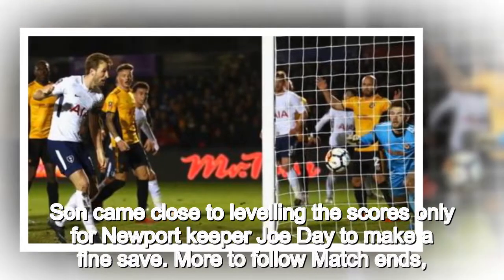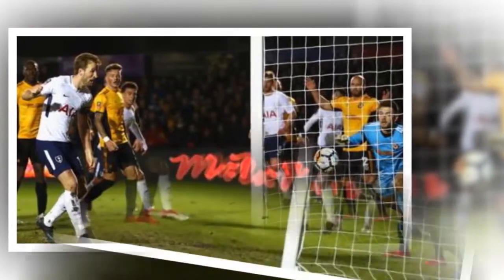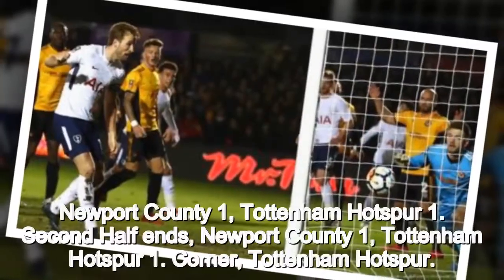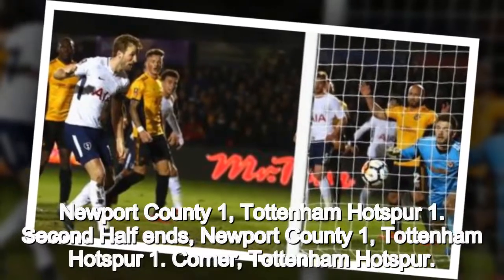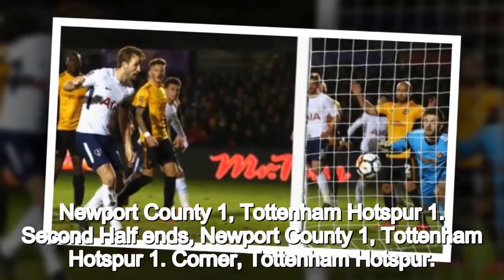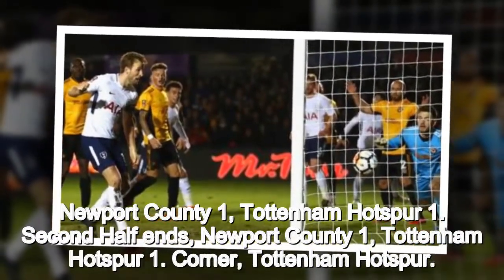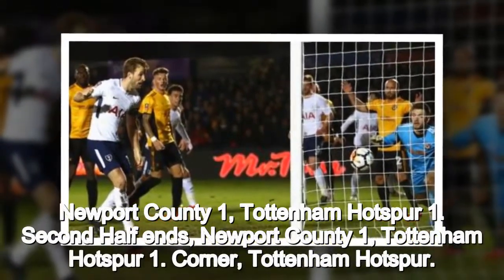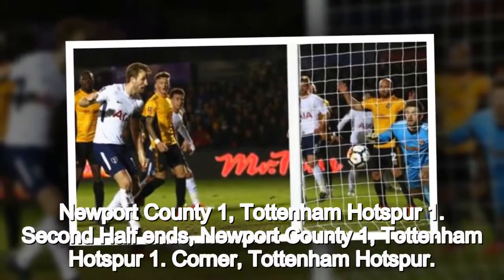Newport County 1-1 Tottenham Hotspur